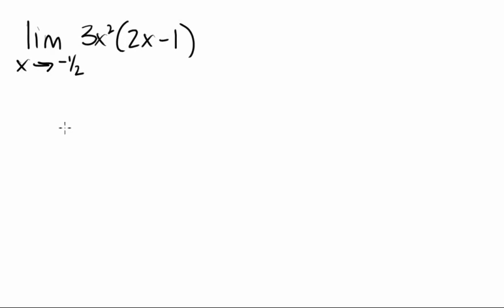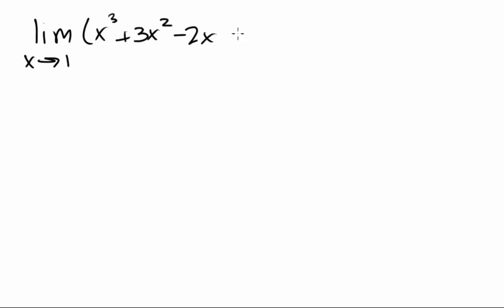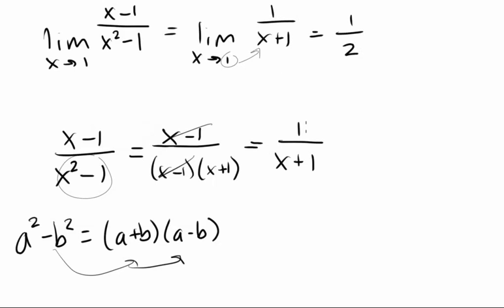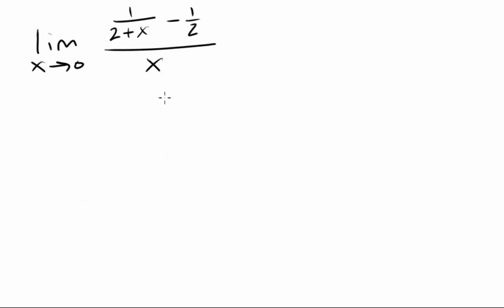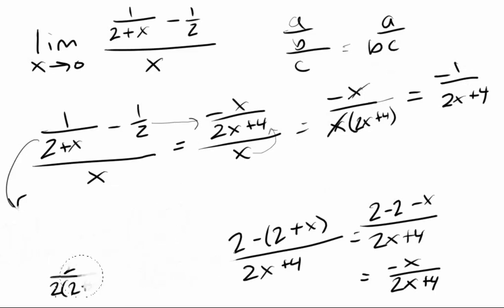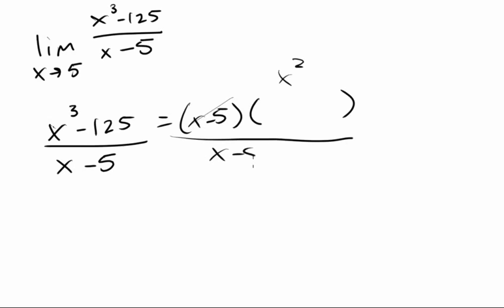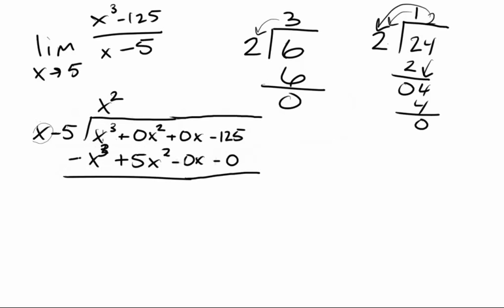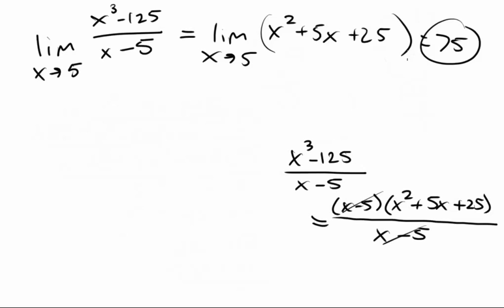WTH are Limits? Pracitce Problems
What the heck are limits? Let's figure it out with some practice problems!